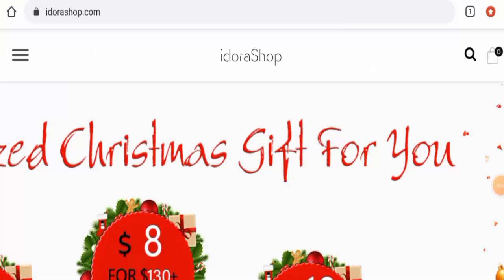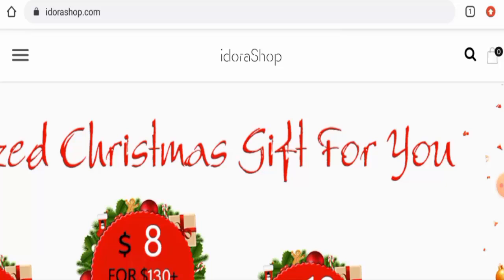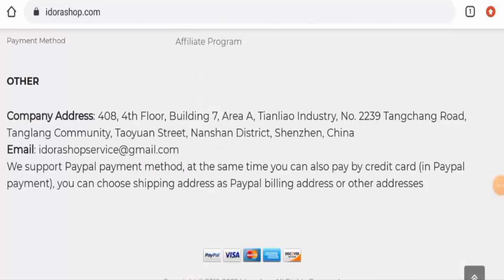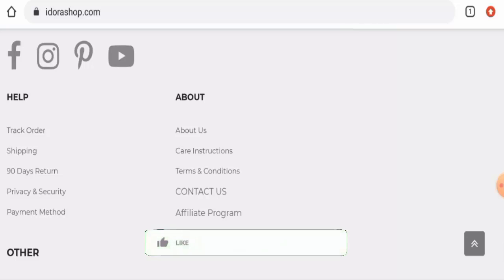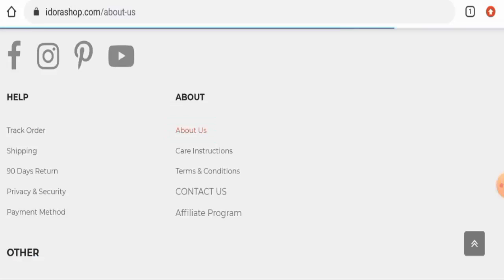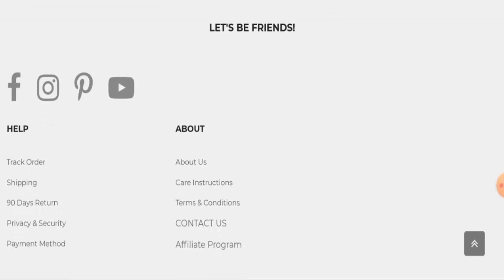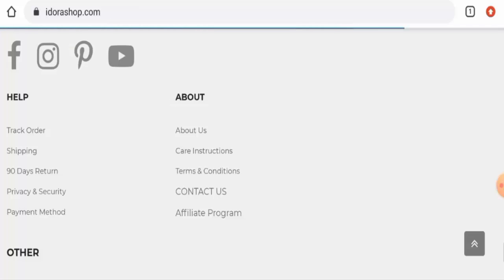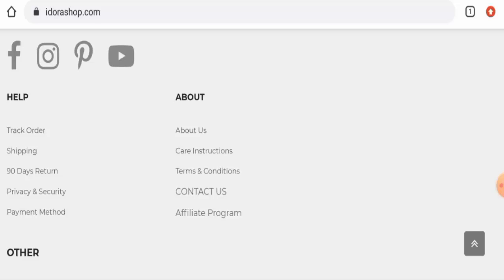Idorashop Reviews (Dec 2022) - Is This A Trustworthy Site? Find Out! | Scam Inspecter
Do you want to know about Idorashop Reviews?  Watch this video till end because in this video you will get to know about the legitimacy of the site.

Company Address: 408, 4th Floor, Building 7, Area A, Tianliao Industry, No. 2239 Tangchang Road, Tanglang Community, Taoyuan Street, Nanshan District, Shenzhen, China

Scam Inspecter